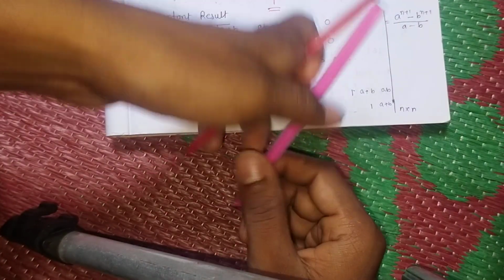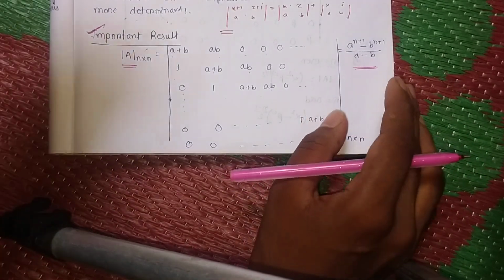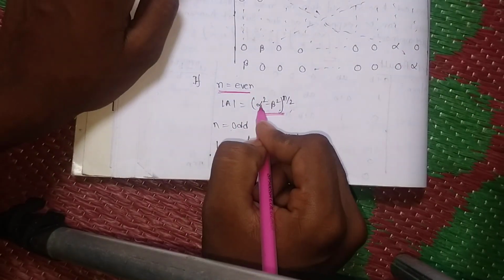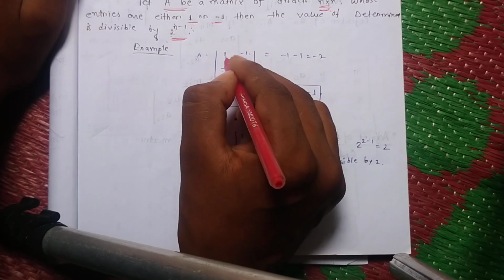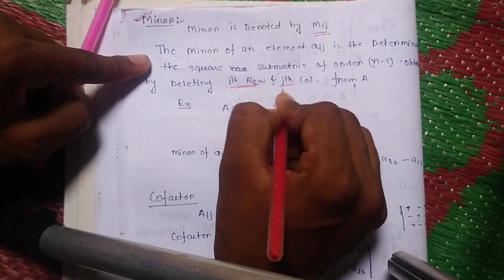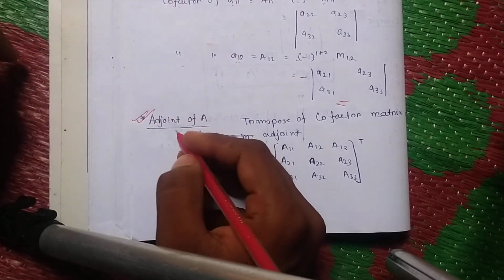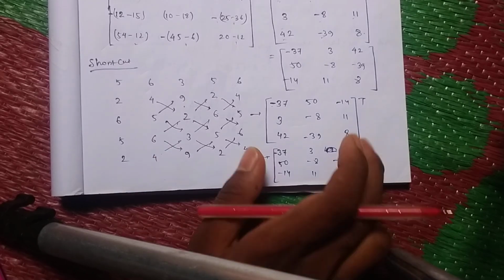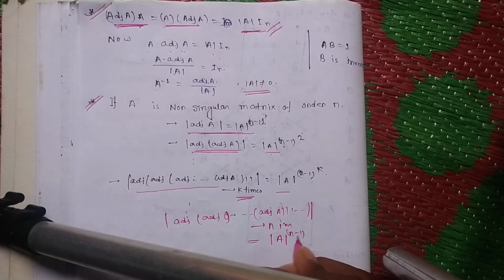Determinant | Linear Algebra | Lecture 04